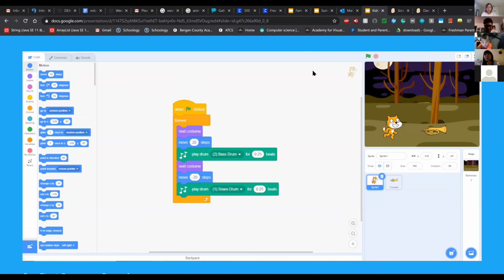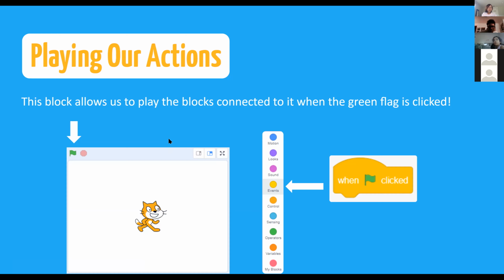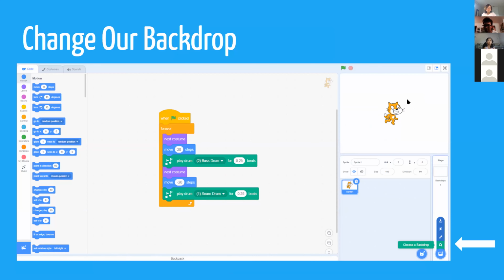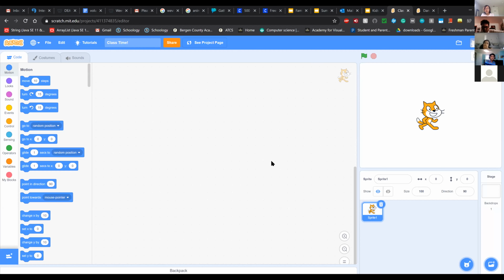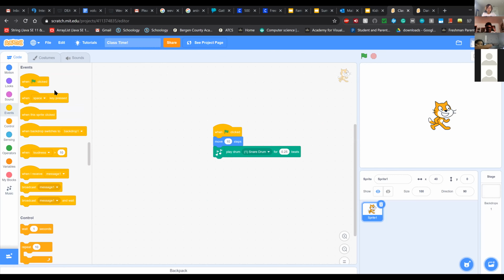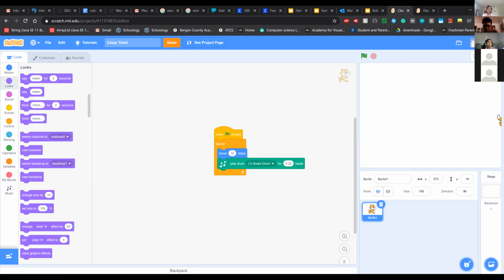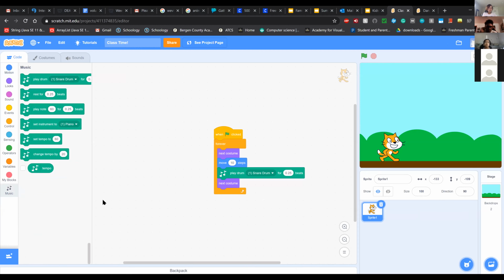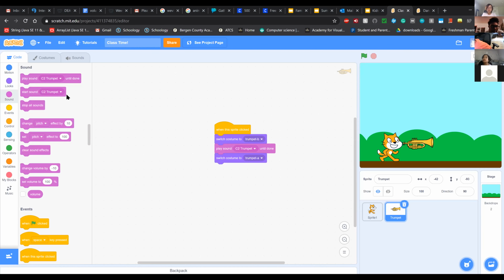Kids Session (July 13, 2020) - Dance Project in Scratch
This is a walk-through for creating a dancing animation in Scratch.